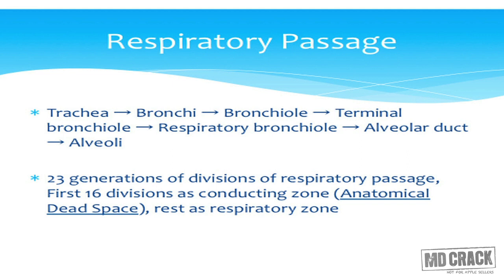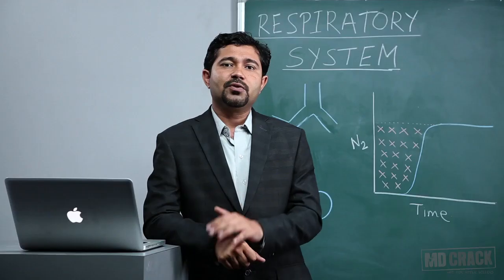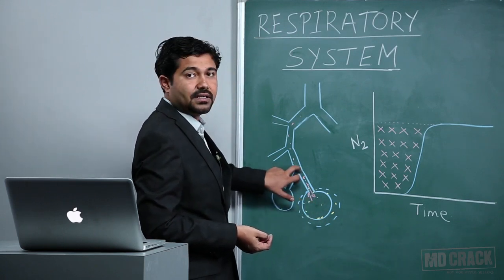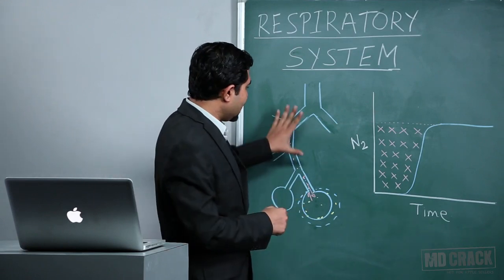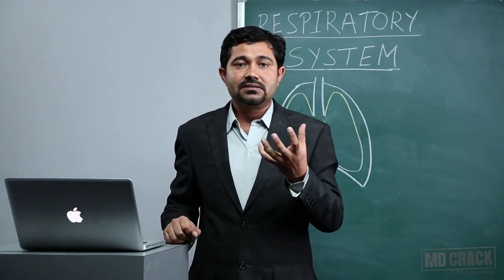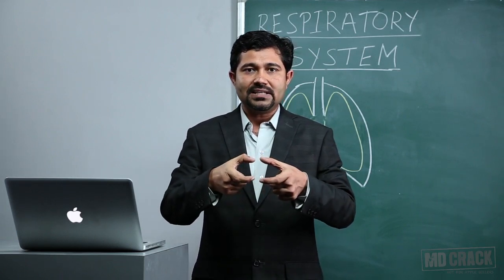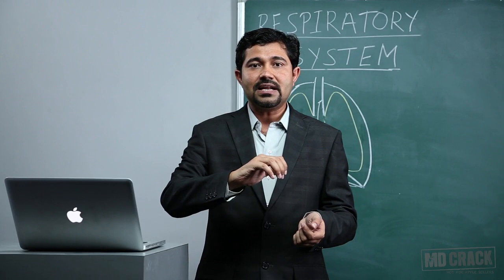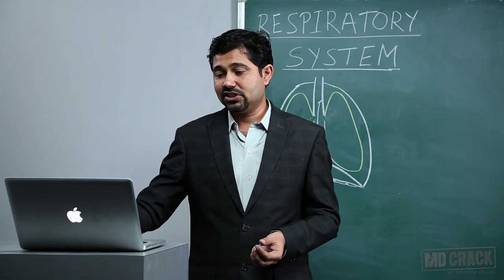PHYSIOLOGY - Physiological Anatomy, Mechanics of respiration Part 01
Owner: MD CRACK